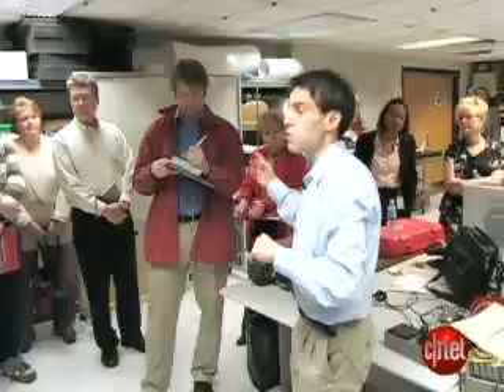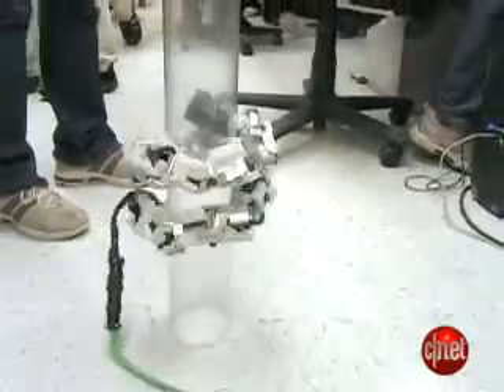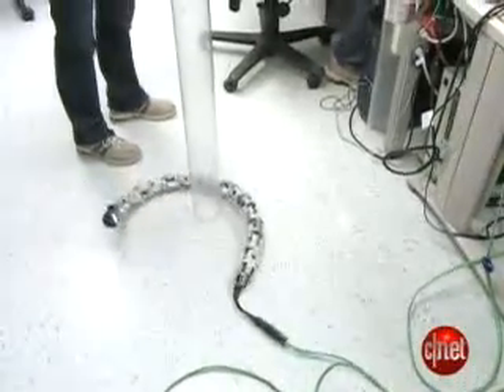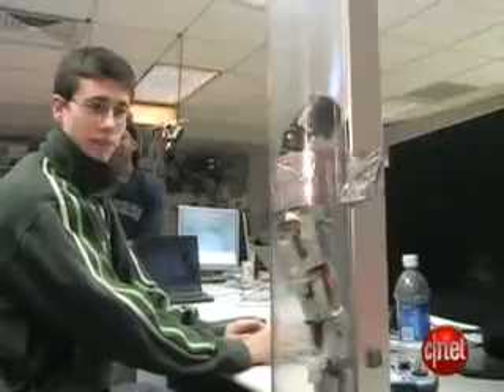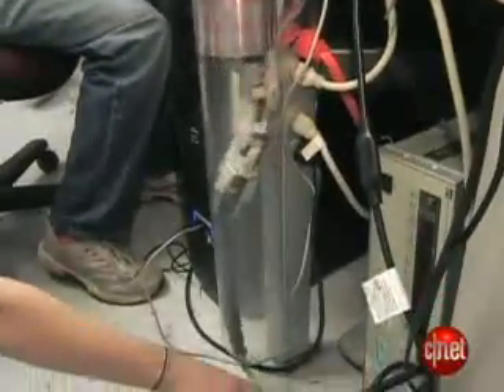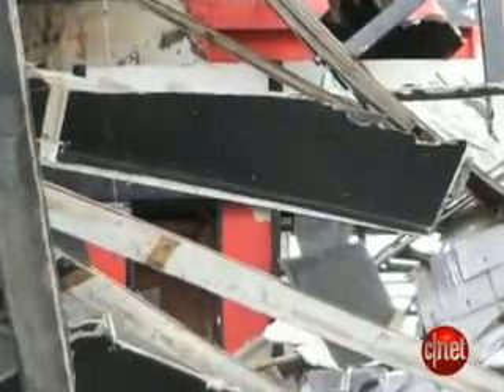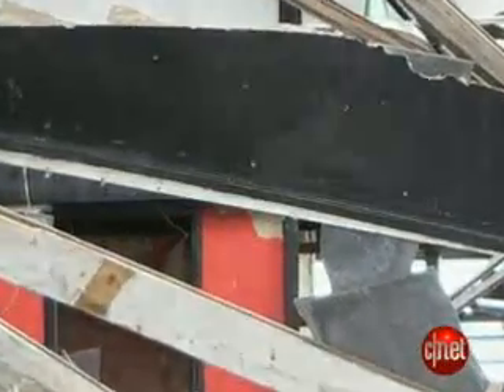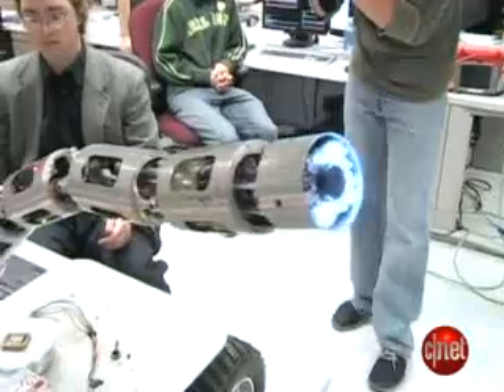Snake Robot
This is a snake robot being developed at Carnegie Mellon University by Howie Choset.  Its being developed for search and rescue and medical uses.  Seen on Loaded at C|Net.